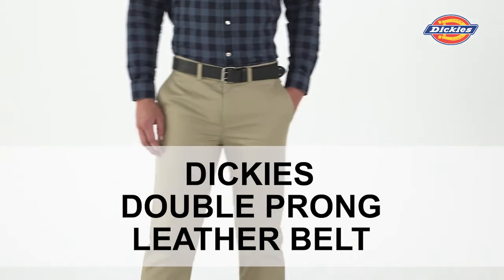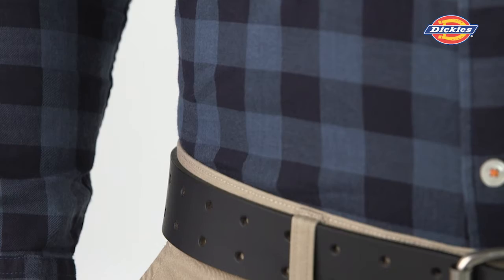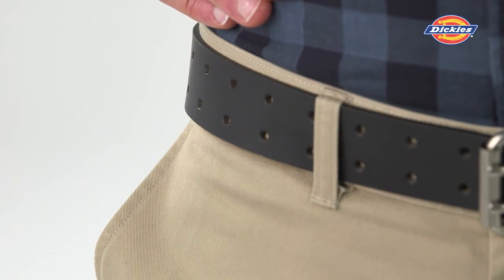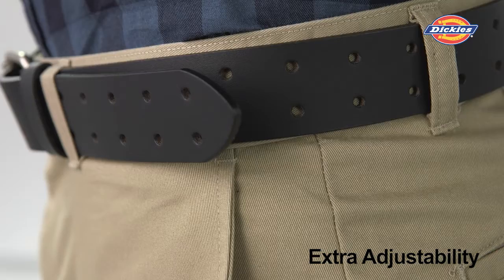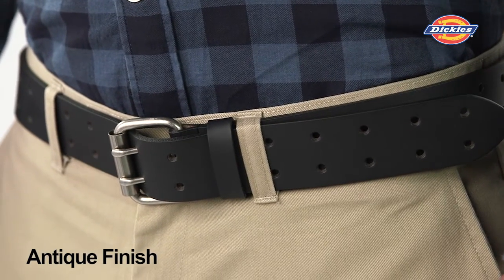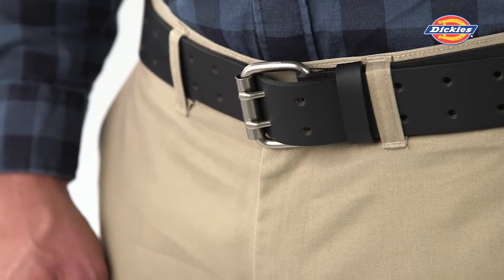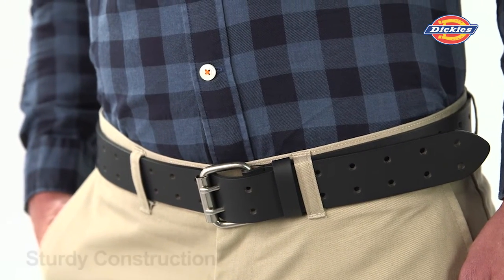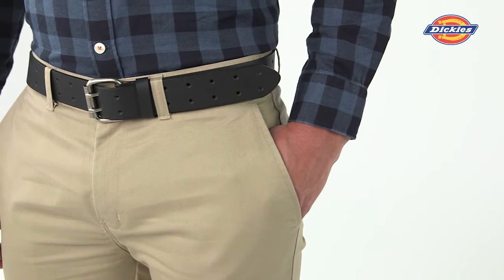11DI0227 dickies double prong black leather belt v3